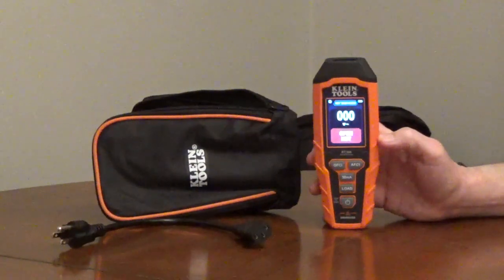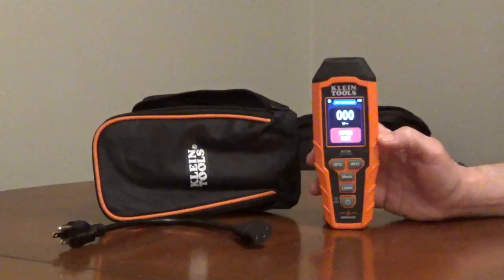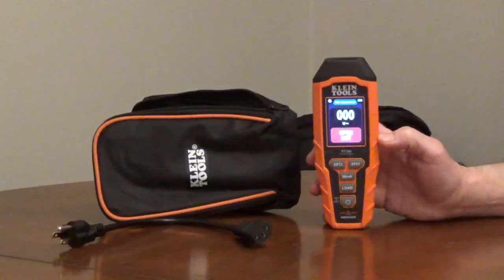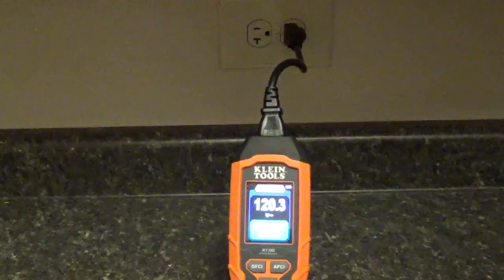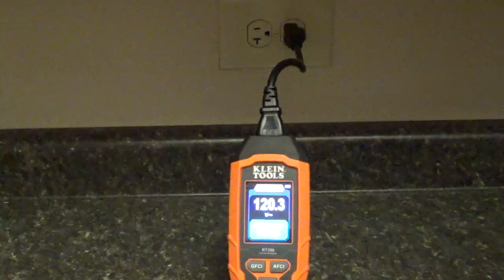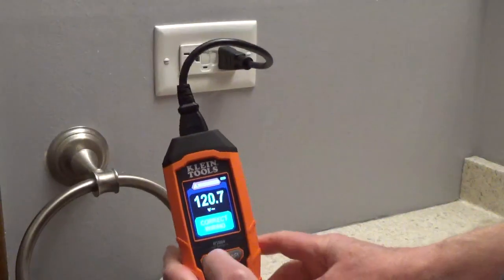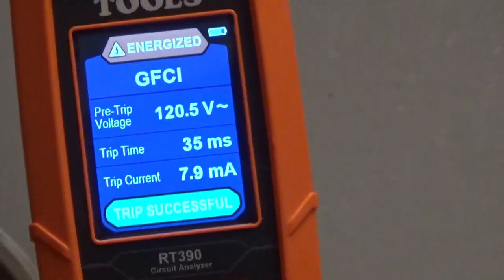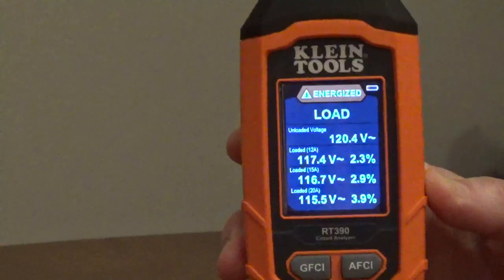GFCI Outlet and Circuit Tester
Klein Tools Circuit Analyzer, model RT 390, identifies common wiring problems, inspects outlets, GFCI's, AFCI's and performs load testing.
It comes with 3 AAA batteries and a storage case.